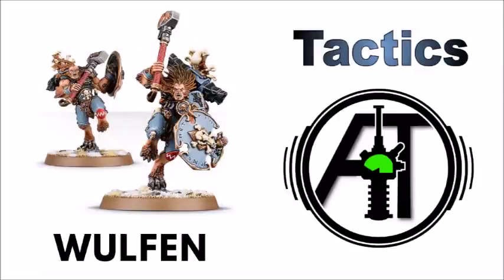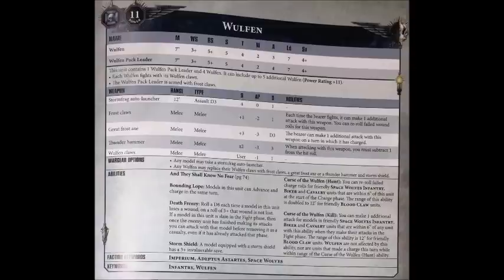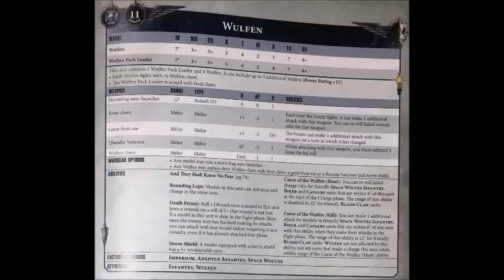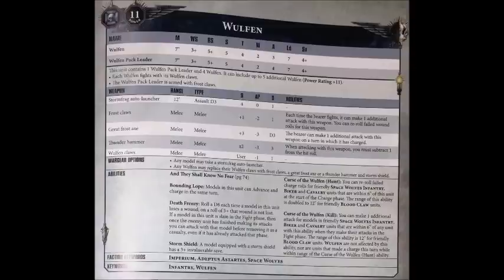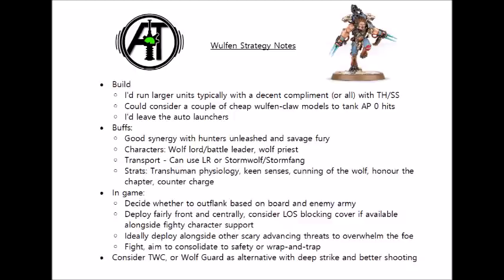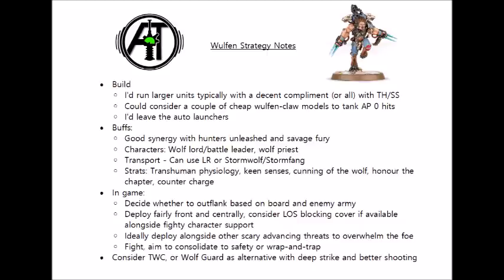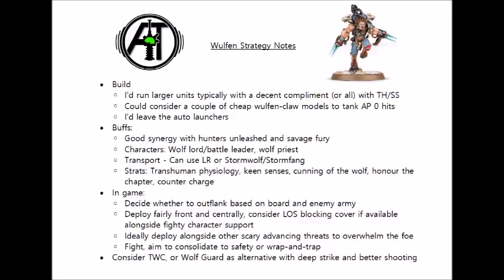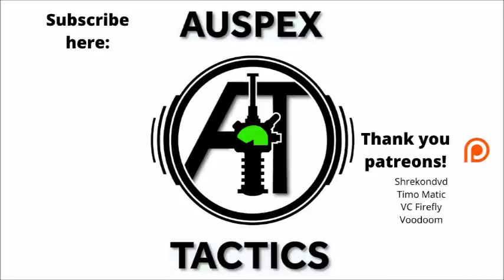Wulfen: Rules, Review + Tactics - Space Wolves Codex Strategy Guide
Today we'll be taking a look at the Wulfen who are f̶i̶l̶t̶h̶y̶ ̶a̶b̶h̶u̶m̶a̶n̶s̶ important Space Wolf battle brothers who have unfortunately fallen to their more 'bitey' nature.

Amazon in the USA + Canada – buy Wulfen